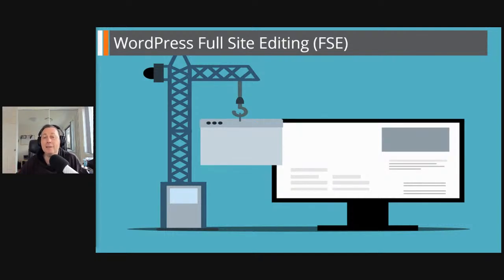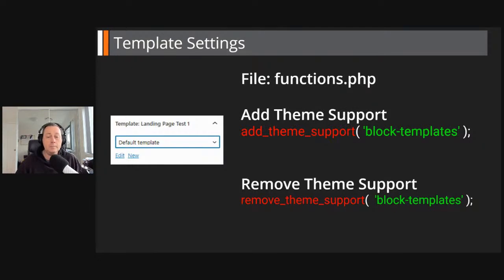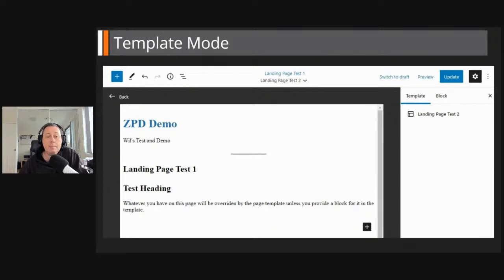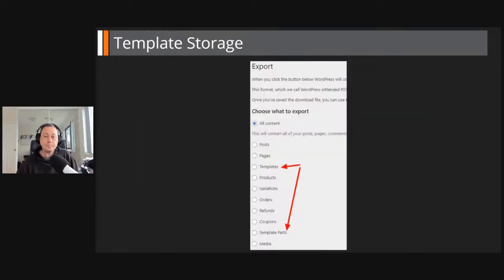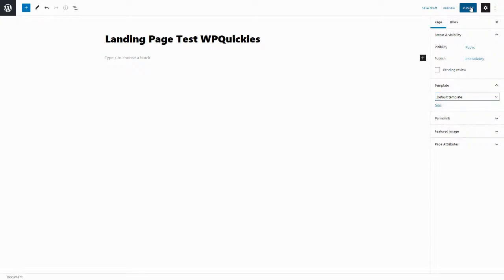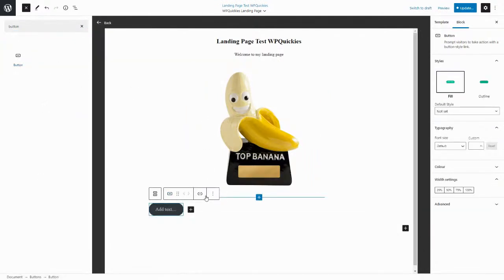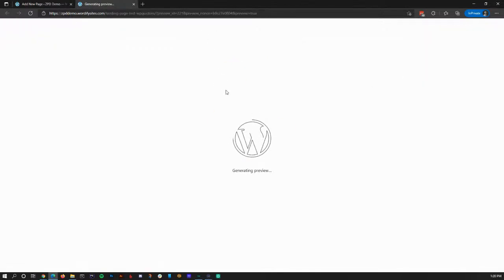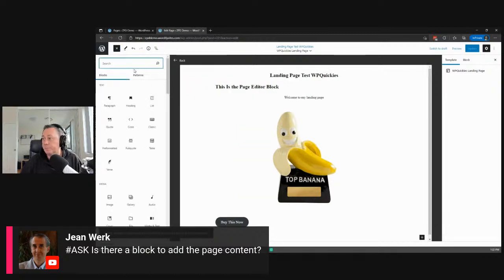WordPress FSE Template Editor - WPQuickies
In this lunchtime WPQuickies, I'll be looking at the new WordPress Template editor that shipped with version 5.8.

This new editor was released in WordPress 5.8 and is part of the journey to Full Site Editing (FSE).

🌟Highlights:
* How to enable the template editor
* How to use the template editor